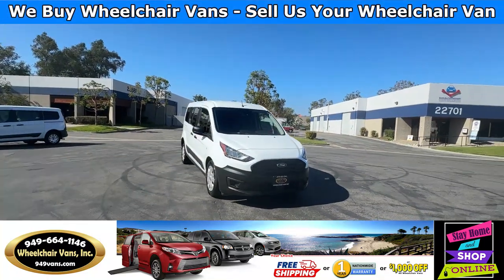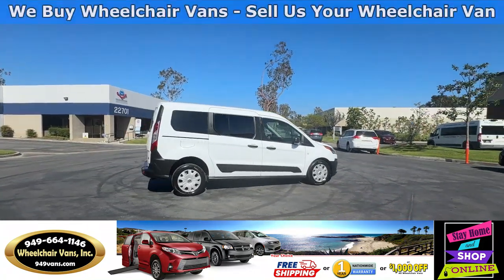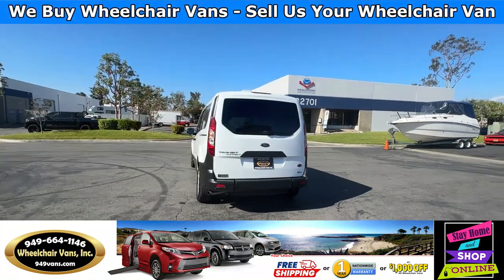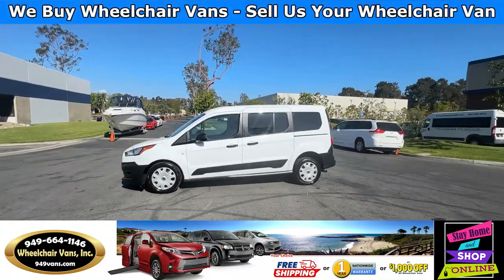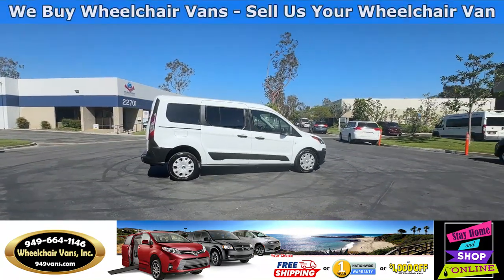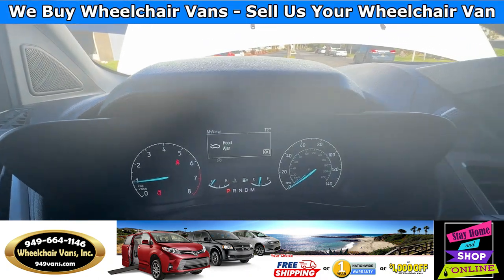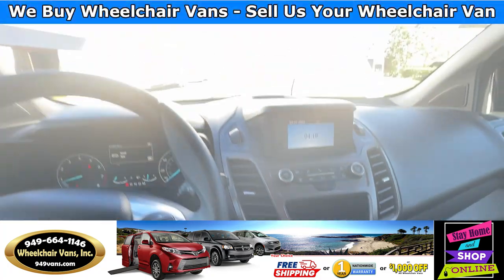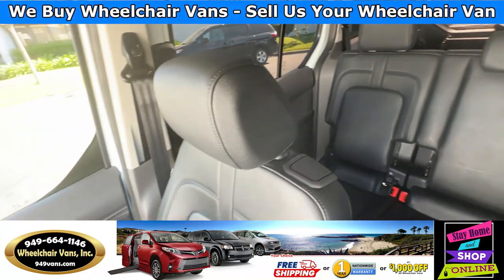For Sale 2022 Ford Transit Connect XL Driverge Manual Fold Out Ramp Rear Loading Wheelchair Van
Sale priced $46,995 with Free Nationwide Shipping For Sale 2022 Ford Transit Connect XL Driverge Manual Fold Out Ramp Rear Loading Wheelchair Van